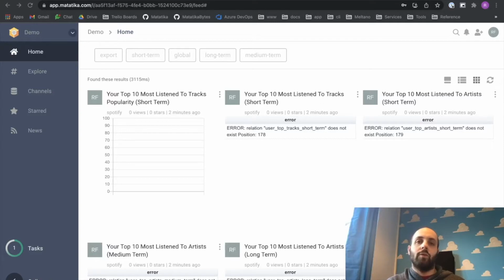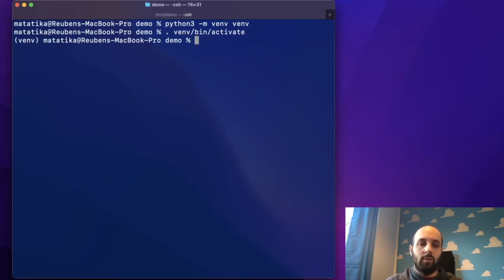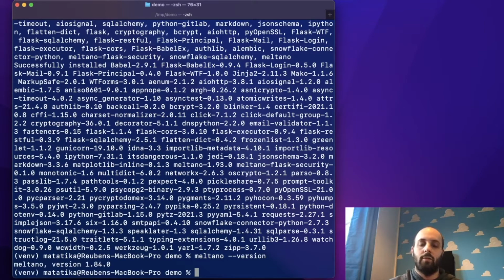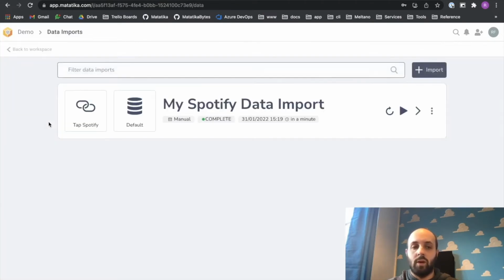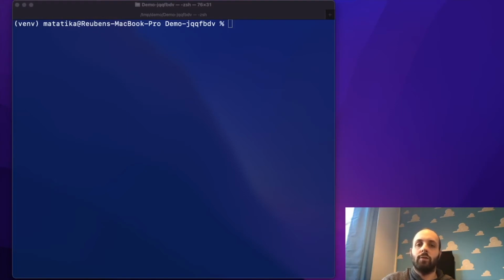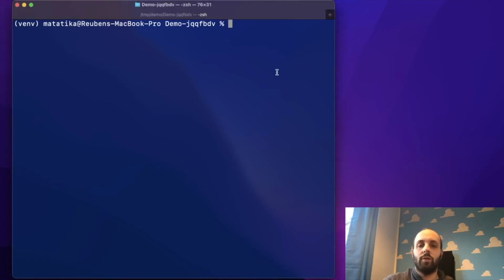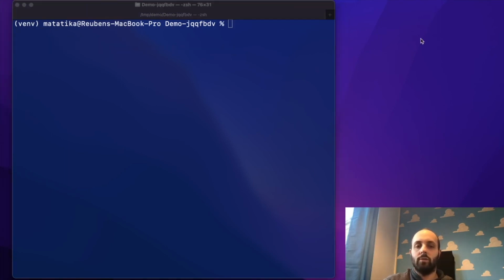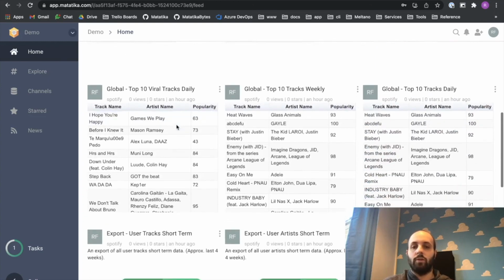Running Your Data Import Locally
Data import pipelines in Matatika workspaces are run using Meltano. Each Matatika workspace is backed by a repository containing a Meltano project hosted on GitHub, which can easily be cloned locally in order to run data import pipelines external to the Matatika platform.